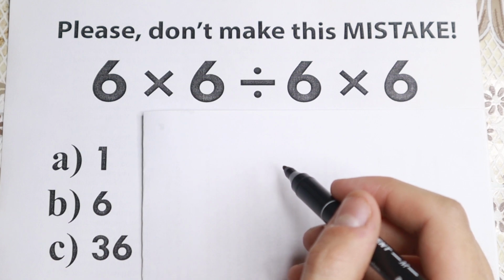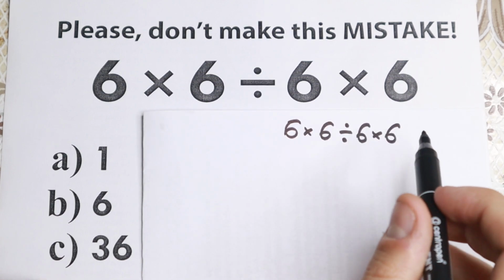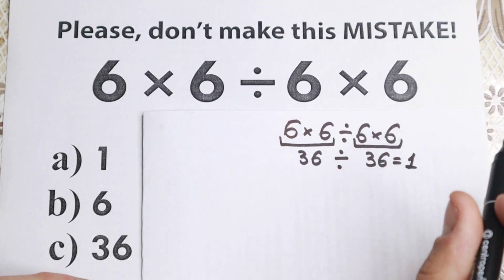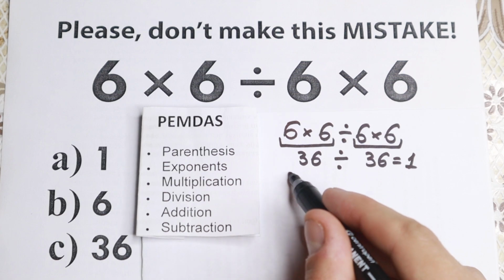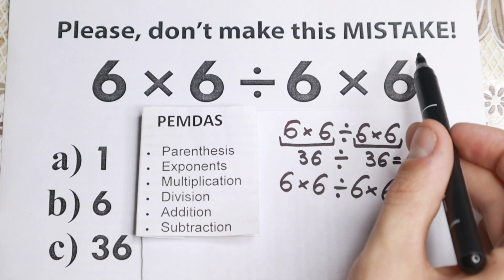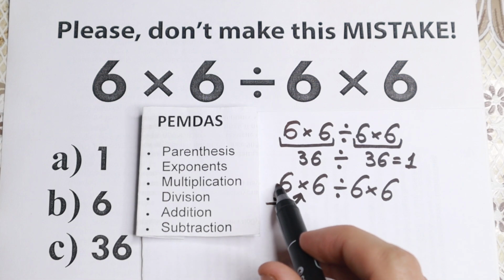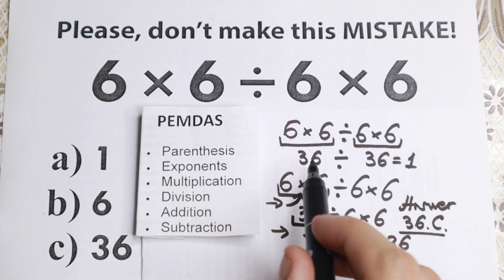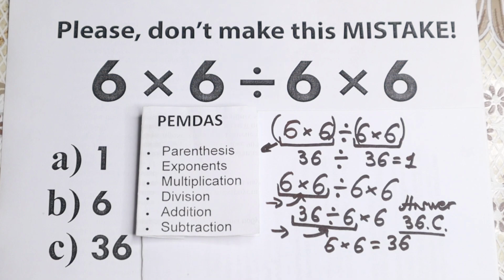Most will be totally CONFUSED! You should learn the correct Order of Operations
Just learn this basic math concept.   If you're reading this ❤️

Many think they did this RIGHT but will be WRONG! A correct answer explained by mathematician ( Viral Math Problem). What do You prefer : PEMDAS or BODMAS? And what is the correct order of operations?